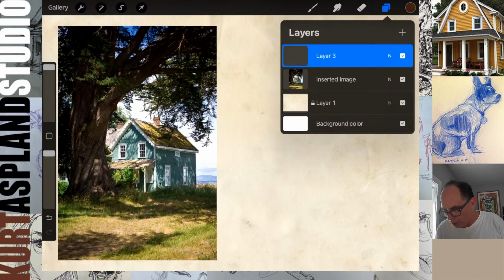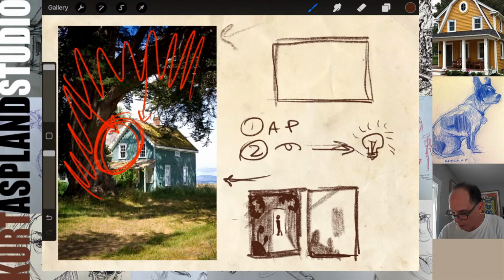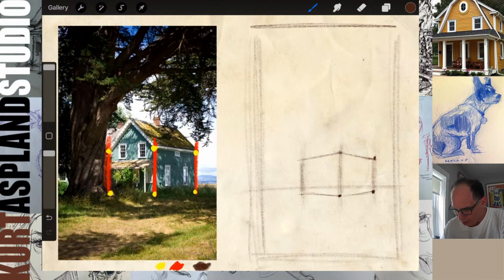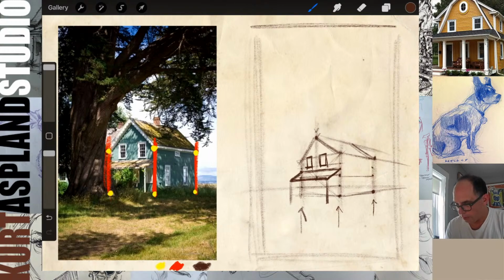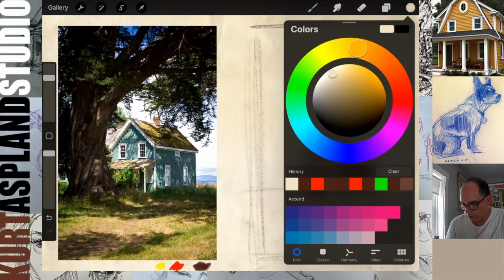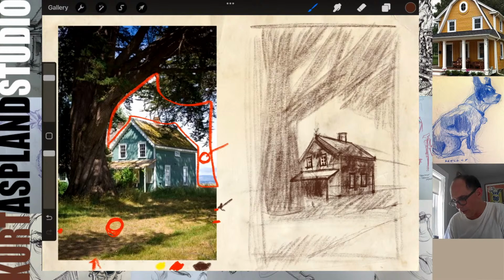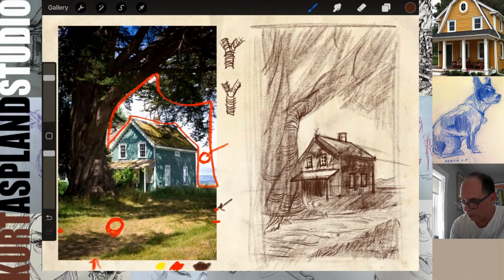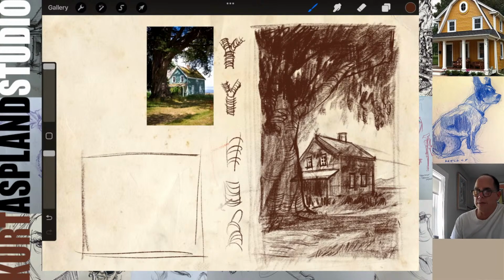Learn the Secrets of Visual Storytelling: Drawing a House and Tree with Contrast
Join me as we dive into the fascinating process of drawing a house and tree, harnessing the power of contrast to bring our illustrations to life. I'll guide you through each step, from sketching the basic shapes to adding depth and dimension through strategic contrast techniques.

Together, we'll explore the interplay of light and dark, texture and smoothness, and various other elements that make our artwork truly captivating. You'll discover how contrast can evoke emotions, set moods, and convey stories within your drawings.

► Stop procrastinating and establish a habit of daily drawing! Sign up for "The Dedicated Student"... only 9.98 a month for 20 hours of LIVE drawing instruction each month.